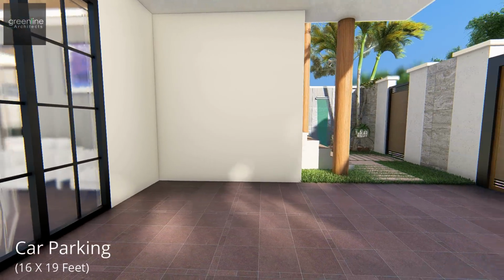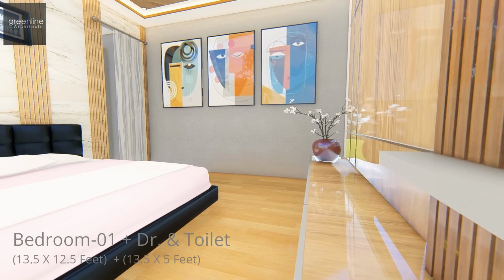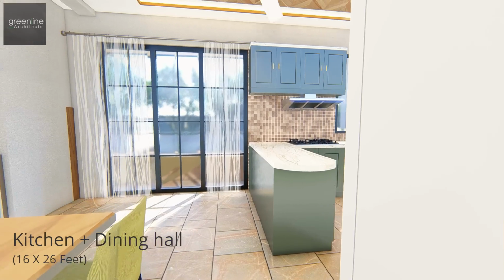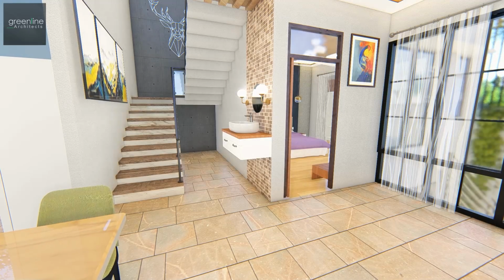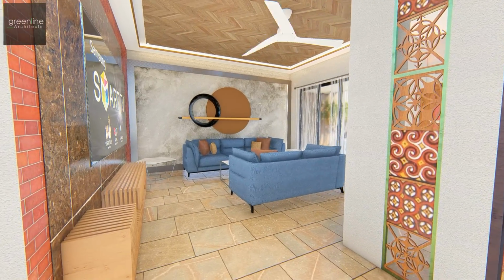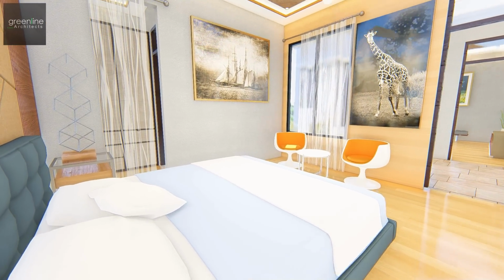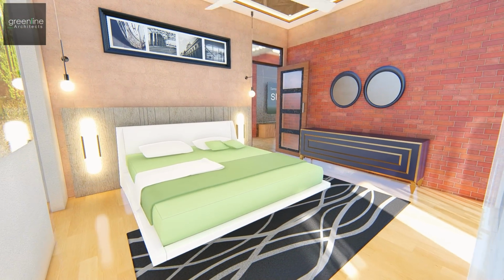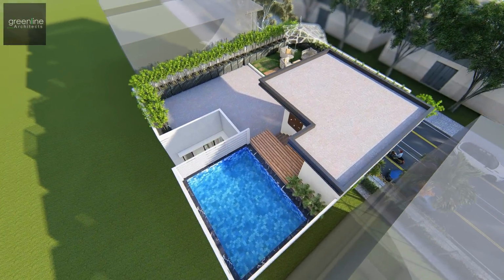35 X 45 Feet | 1575 sqft House Design with Stepped Entry & Swimming pool | 150 Gaj | ID-149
Tight requirements of Client; "A" heavily packed yet thoughtful "Open house Plan" with beautiful Interiors represents the creativity and custom scaling capability of Greenline Architects, putting another Gem Project showcase.
Visit the Link and Share with Family and Friends.

This House has-
2CAR + Bike Parking
Stepped Entry
6 Bedrooms + Dr. & Toilet
Formal Drawing Room
Open Kitchen+ Utility
Living Hall on 1st Floor
Central O.T.S.
Swimming Pool & Terrace Garden

Greenline Architects is a Lucknow based Architectural Firm, We also Work online all over India & other countries. You may take over services through the same. We provide a complete concept to construction design drawing set for any type of residential & commercial building.